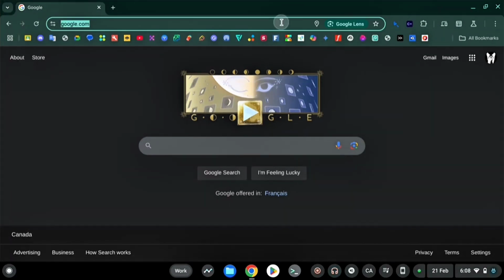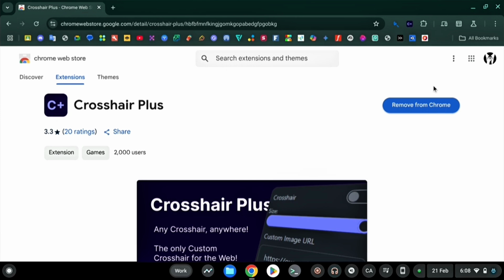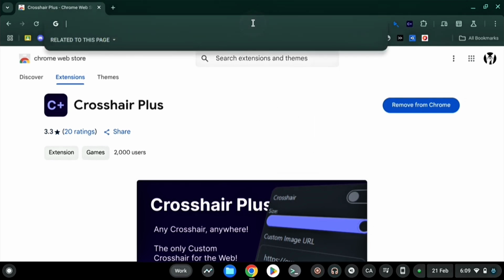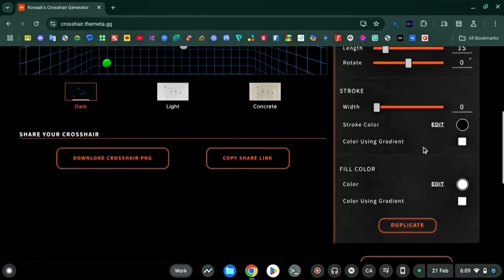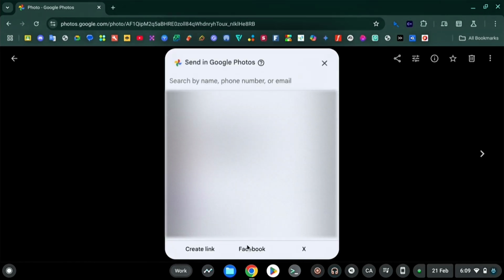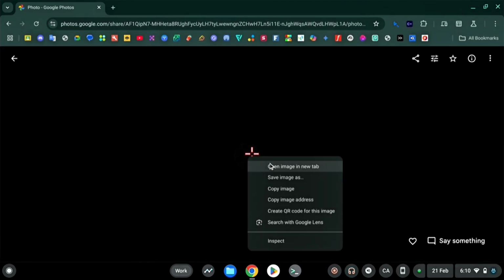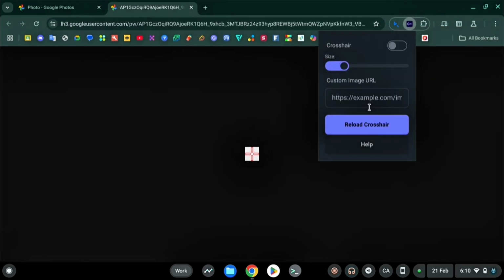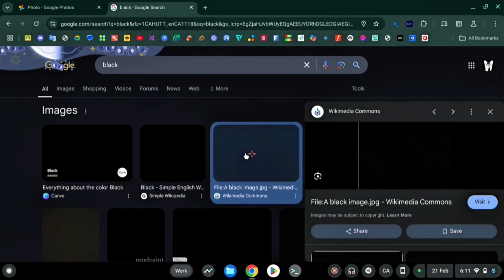Unlocking Your Aim: Custom Crosshairs on Your Chromebook!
Are you looking to enhance your gaming experience on your Chromebook? Our comprehensive guide walks you through the steps to customize your crosshairs, giving you the precision and personal touch needed to elevate your gameplay. From adjusting the shape, size, and color to implementing advanced crosshair features, we’ve got you covered. Get ready to level up your aiming skills and dominate your favorite games with your unique custom crosshair. Let’s unlock your full potential!